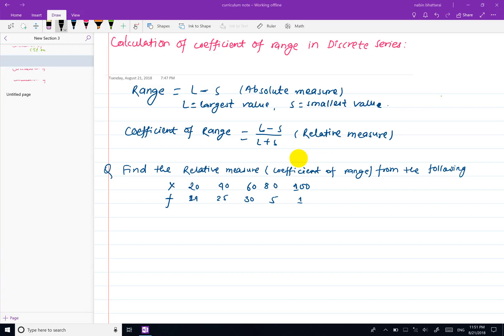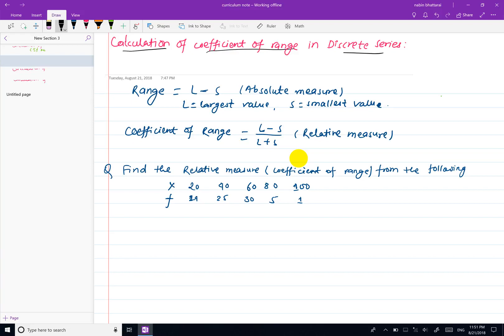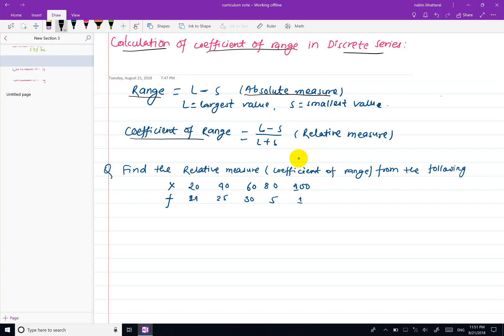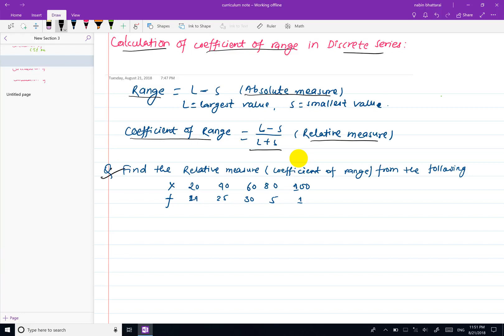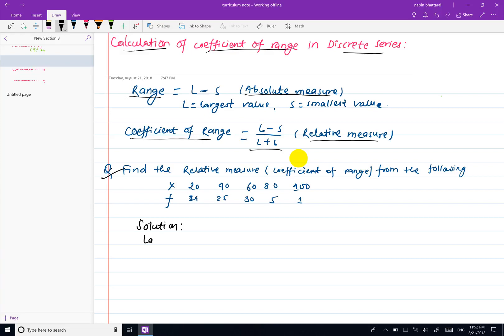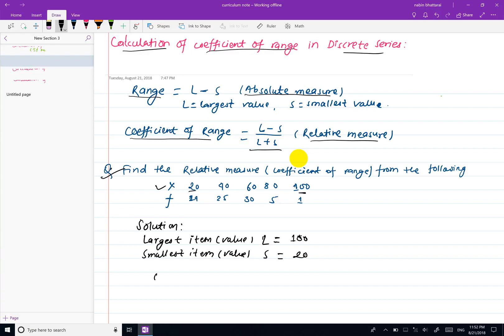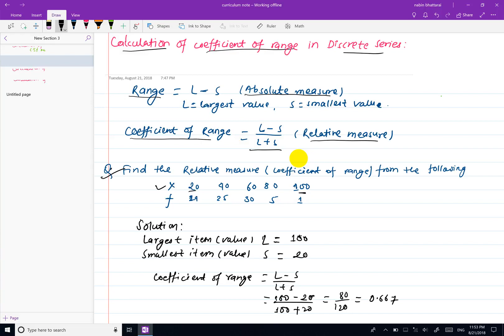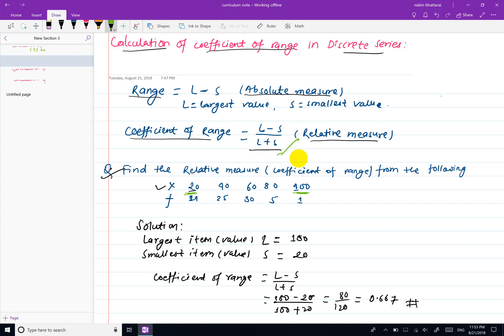Coefficient of Range in Discrete Series BBA statistics BSC CSIT statistics CSIT statistics BBS